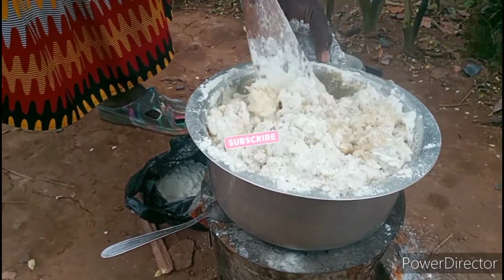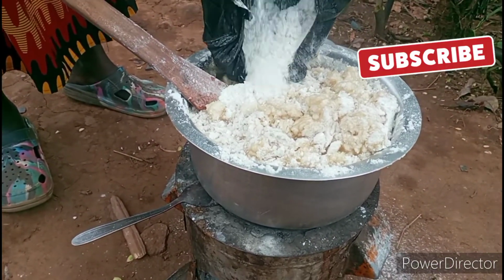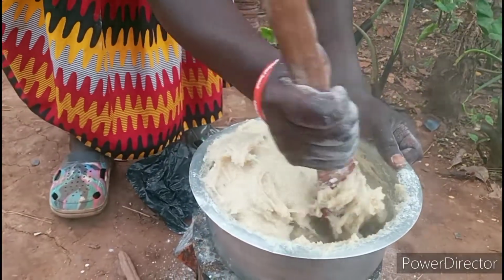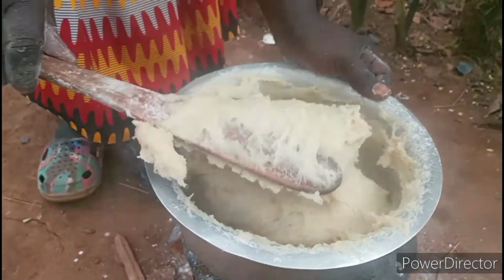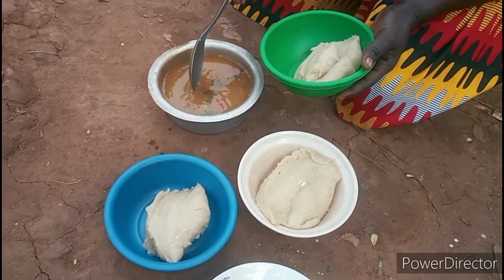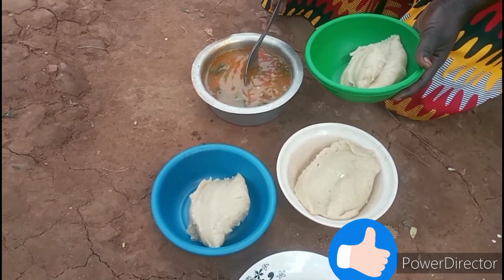HOW TO COOK /MINGLING CASSAVA FLOUR AS FOOD 😋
CASSAVA FLOUR, water, and mingling stick.